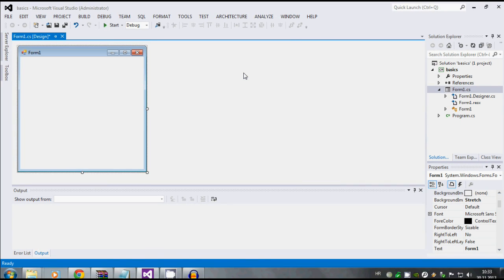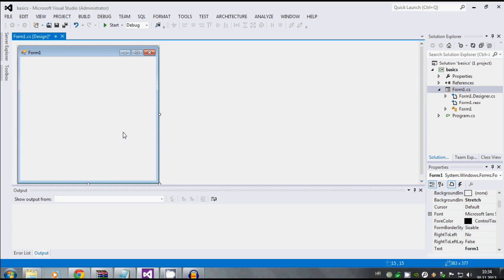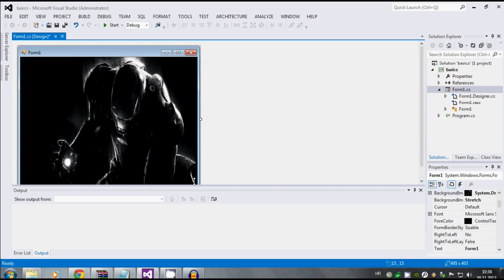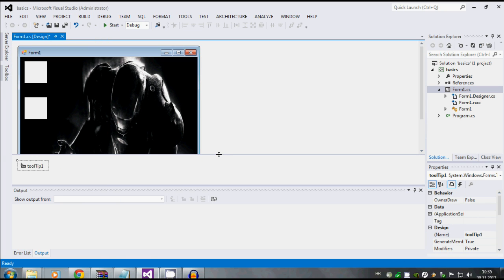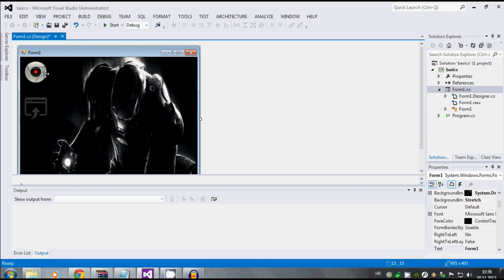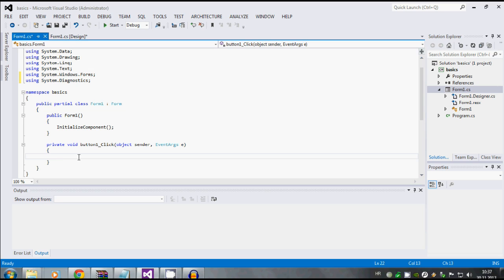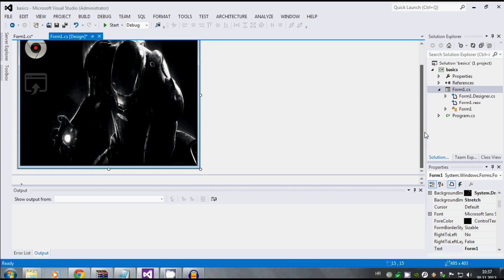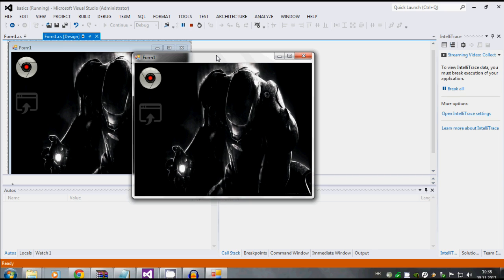C# Basics Part 1 - Run process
In this tutorial I'll show you how to use C# language to run some process from your program. Simple, basic code and app which allows you to open stuff. Something to get you started.